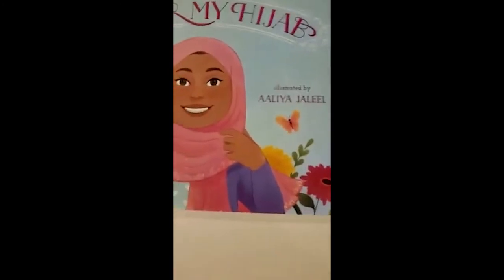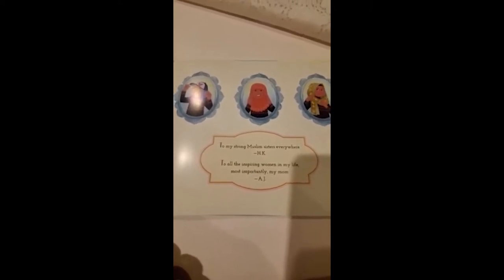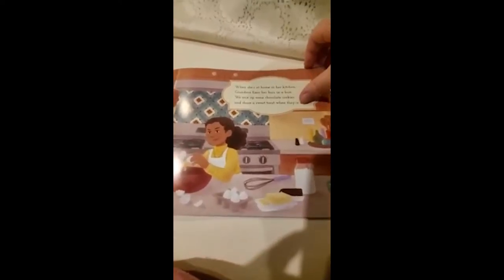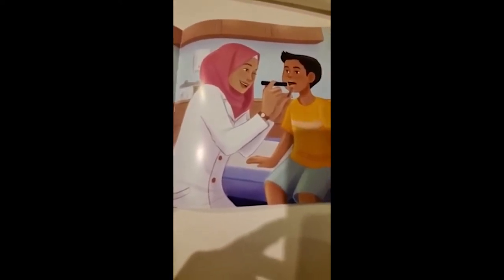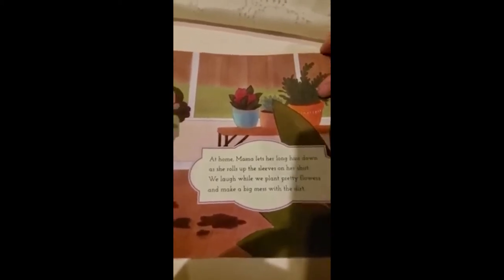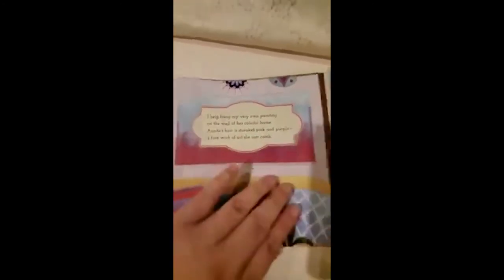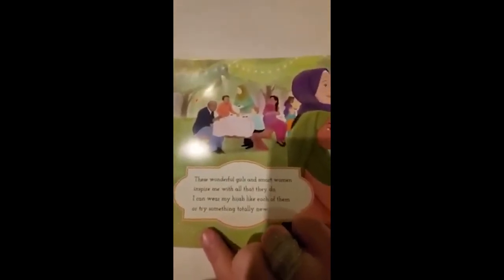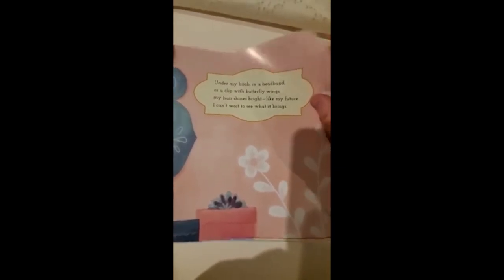'Under My Hijab' DCA Storytime with Busra Aydin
'Under My Hijab' DCA Storytime Class Online with Busra Aydin